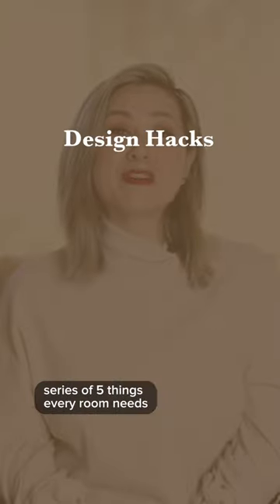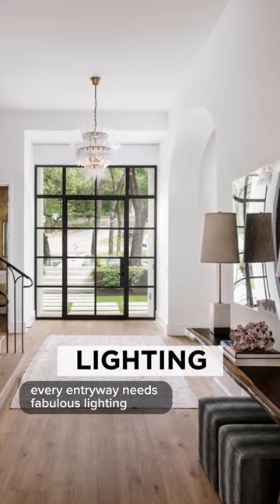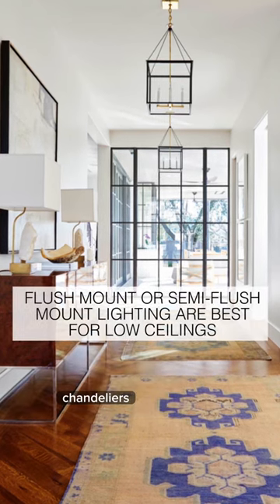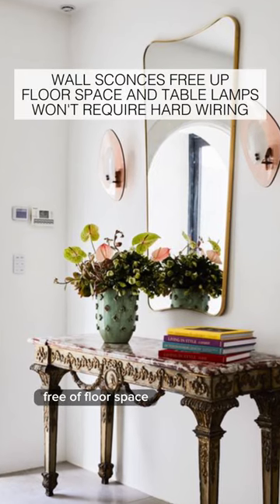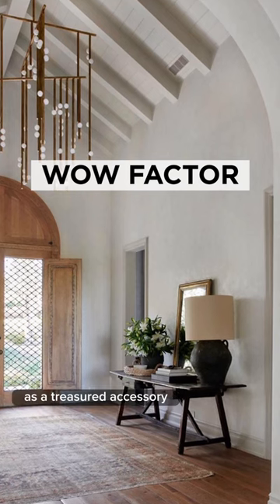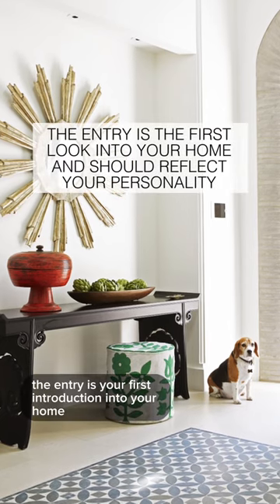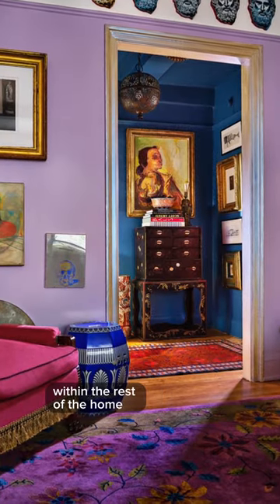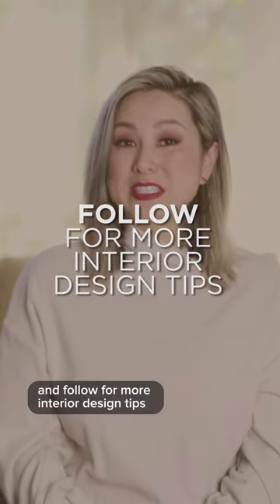5 Things Every Entry Needs | Pt 2 of 2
The entry is the best room in the home to make a statement. Wow guests with fabulous lighting, a stunning mirror, and functional seating.